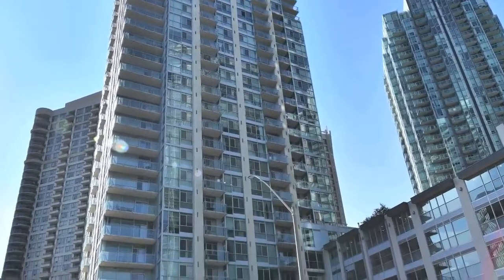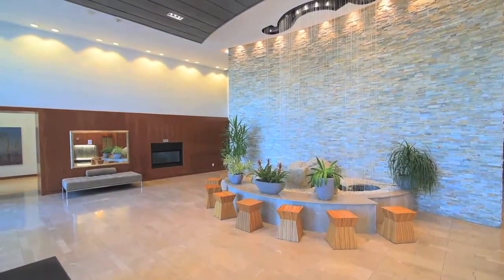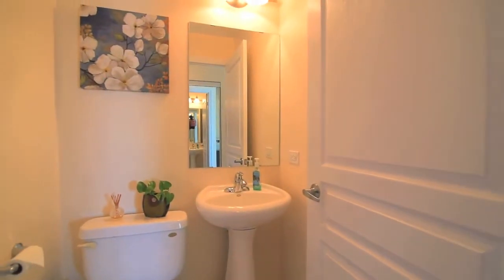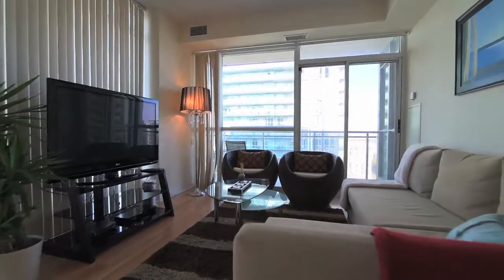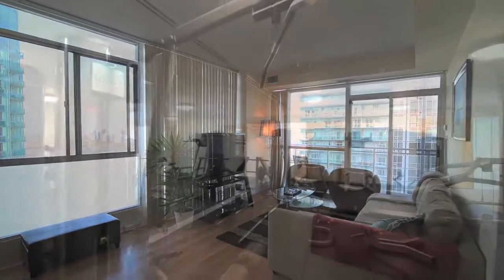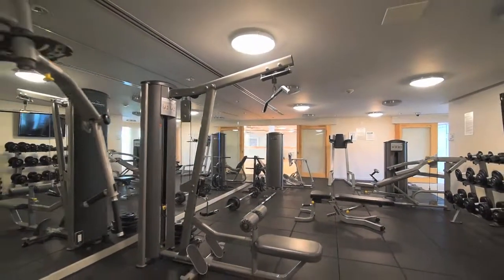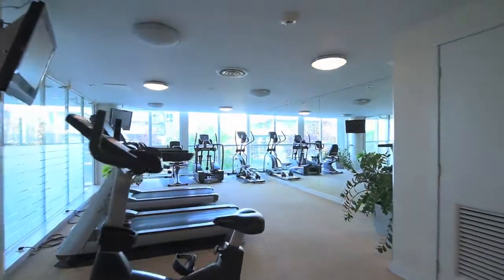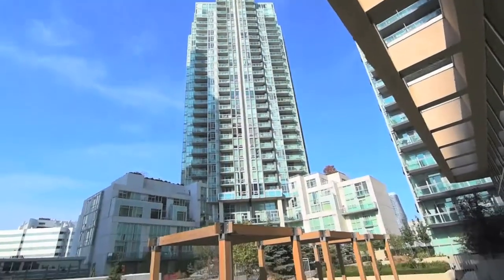Welcome to #2704-225 Webb Dr , Mississauga!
Fabulous 856 sq ft, 1+1 Bedroom, 2 bathroom condo in the heart of Mississauga City Centre! Unique and rare corner unit, only 5 made in the building, with windows in kitchen, living room and bedroom! Open concept layout with stainless steel appliances, granite countertops, and floor to ceiling windows!